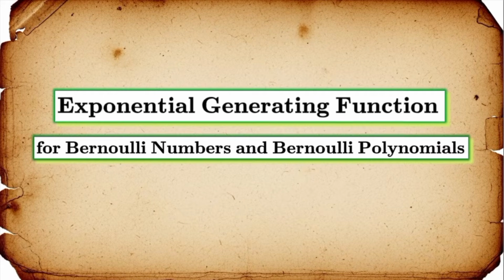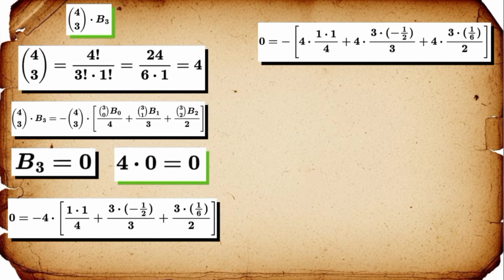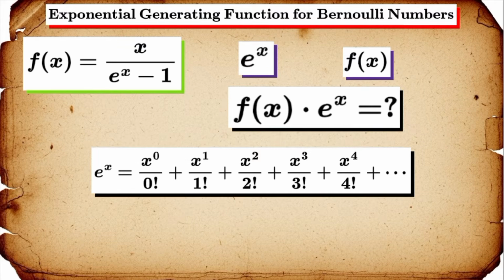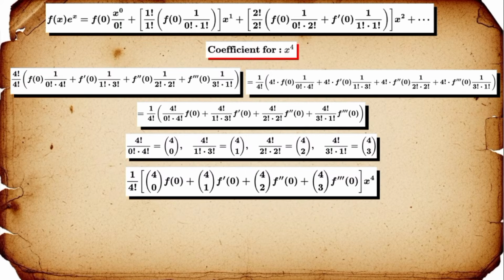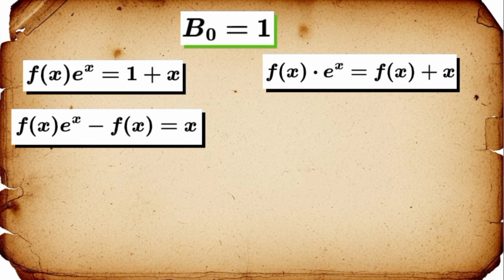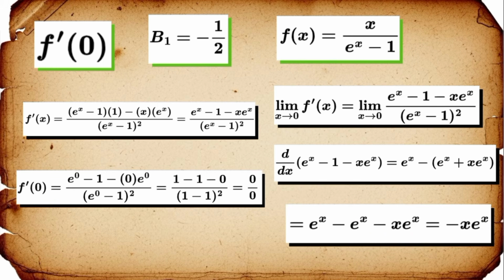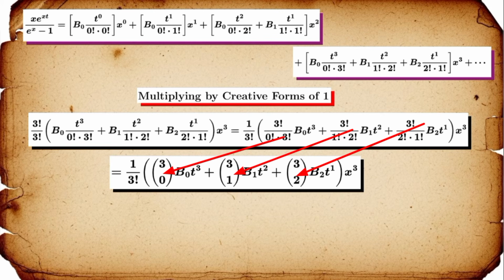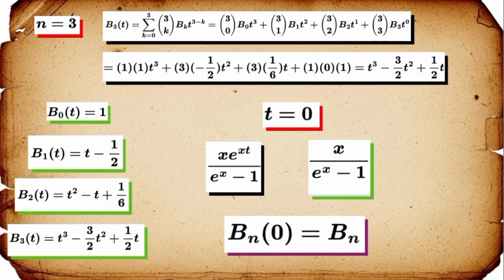Exponential Generating Functions for Bernoulli Numbers and Polynomials | Complete Derivation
Welcome to this comprehensive lecture on the exponential generating functions for Bernoulli numbers and Bernoulli polynomials!

In this video, we provide a complete, step-by-step derivation without skipping any calculations or explanations. You'll learn:

✓ The recursive formula for Bernoulli numbers
✓ Deriving the key identity: Σ(n+1 choose k)Bₖ = 0
✓ The Cauchy product method for multiplying series
✓ How to derive f(x) = x/(eˣ - 1) as the generating function
✓ Verification using L'Hôpital's Rule for B₀ and B₁
✓ Euler's generalization to Bernoulli polynomials
✓ Computing the first few Bernoulli polynomials explicitly